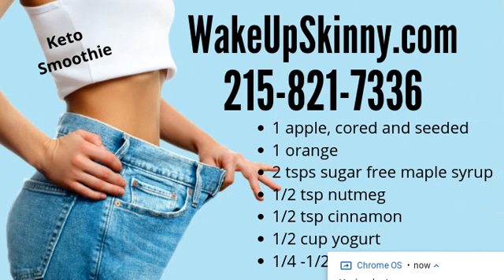Keto Smoothie Recipe 251 for Fast Weight Loss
Keto Smoothie Recipe for Fast Weight Loss